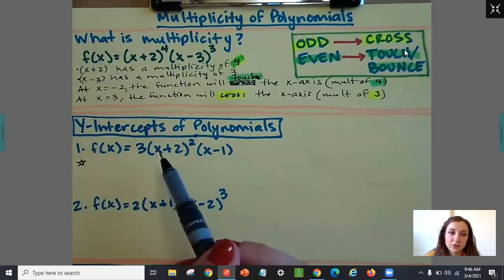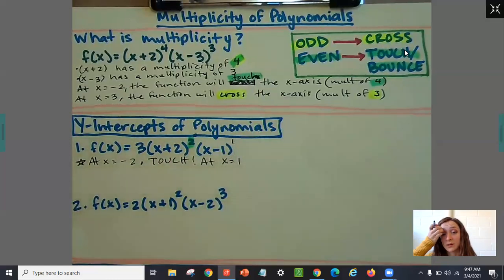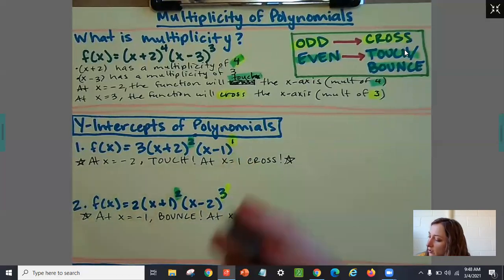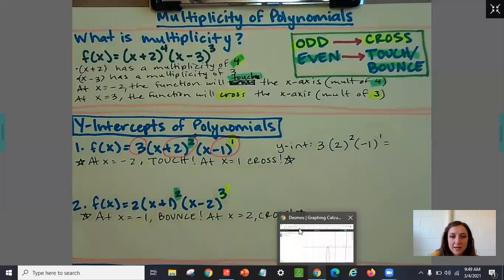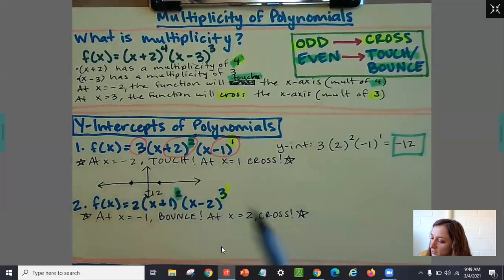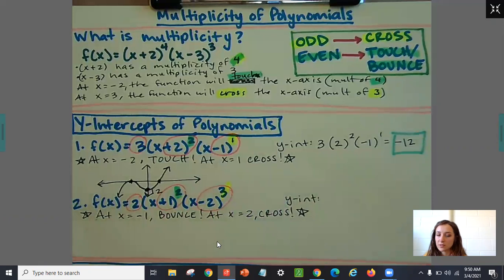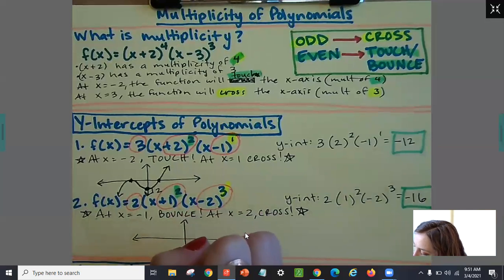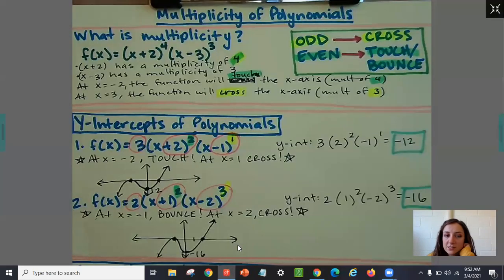Y-Intercepts with Multiplicity